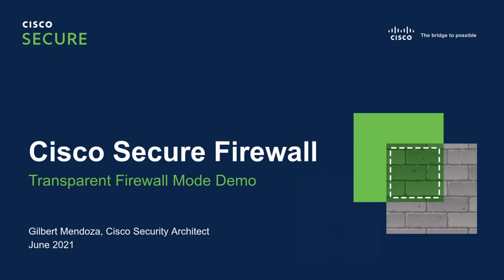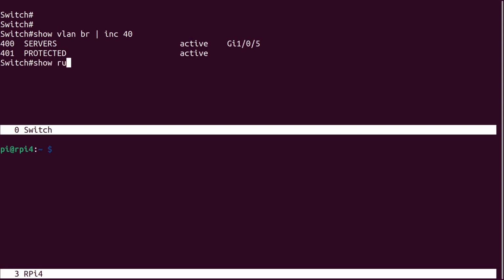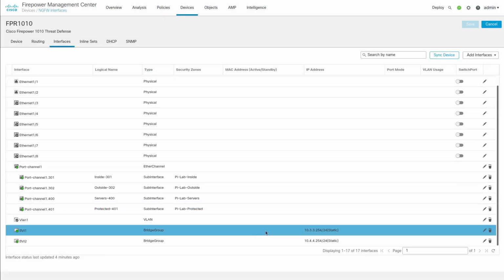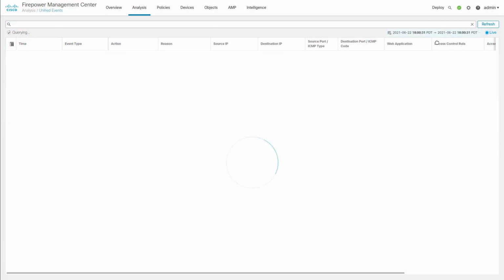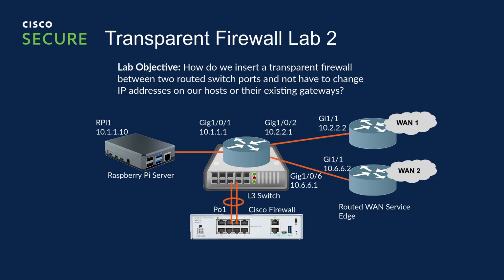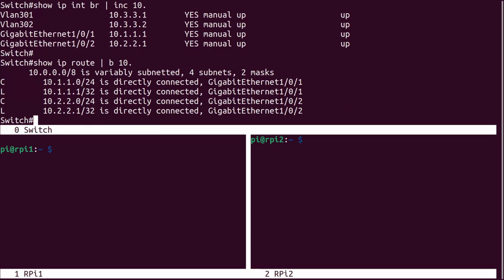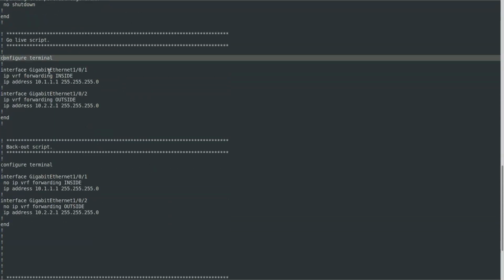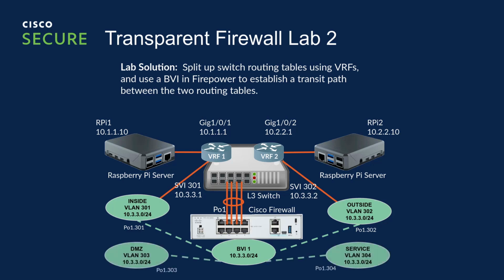Cisco Secure Firewall Transparent Mode Demo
Gilbert Mendoza walks you through the process to configure a Cisco Secure Firewall in transparent mode.